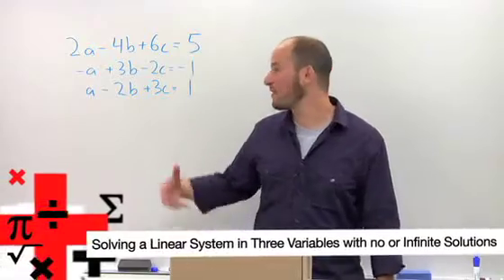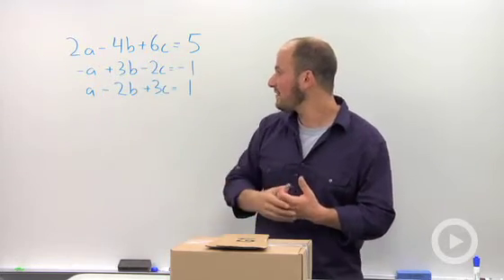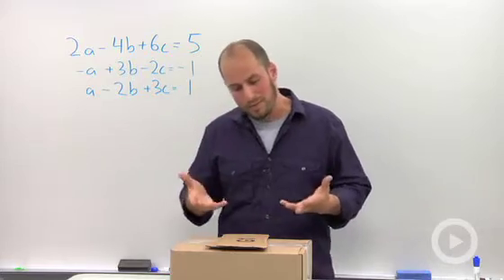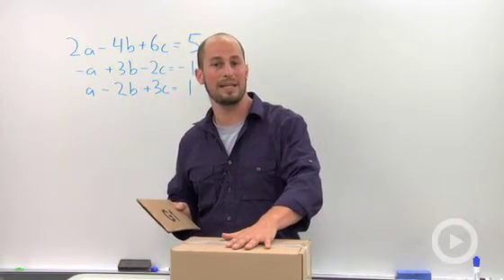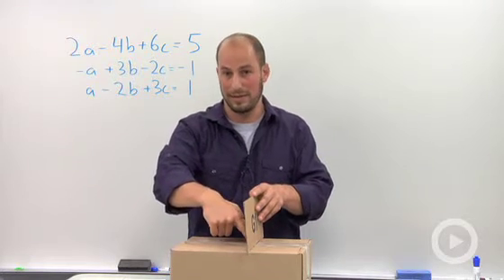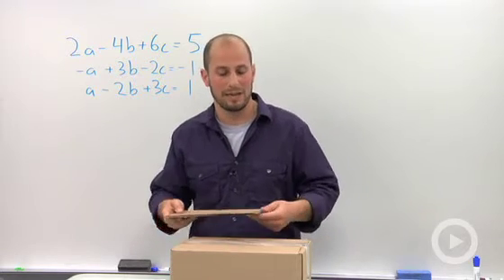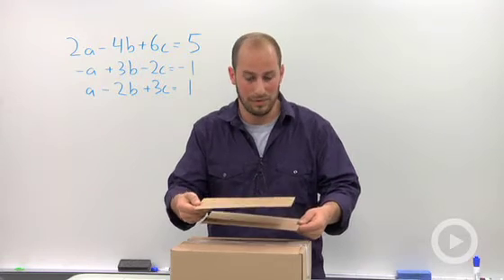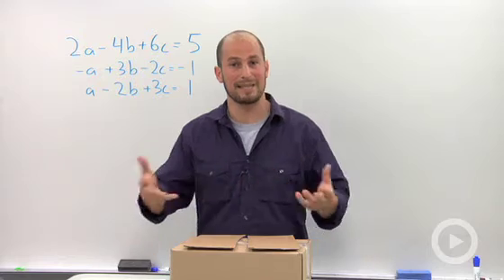Solving a Linear System in Three Variables with no or Infinite Solutions